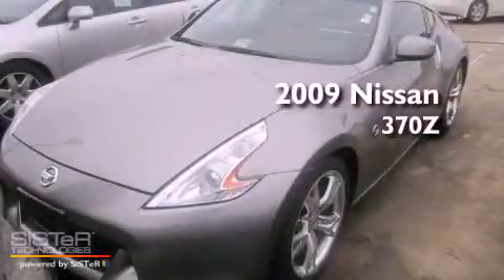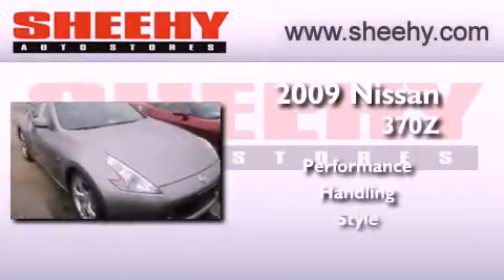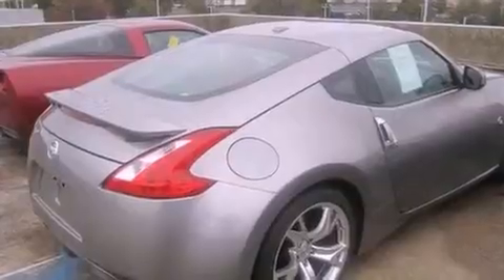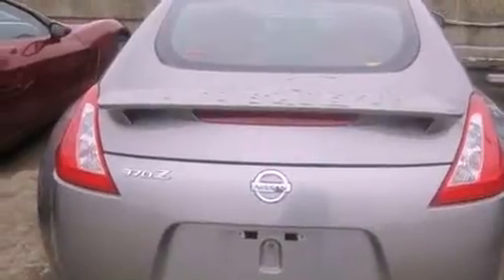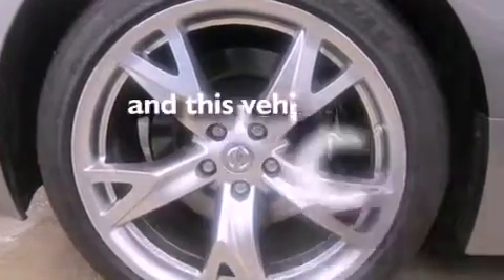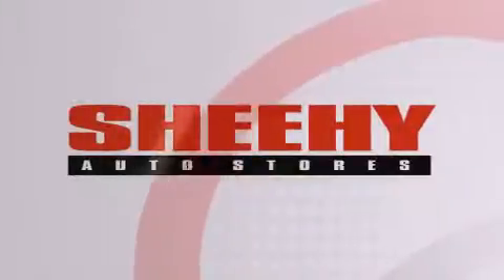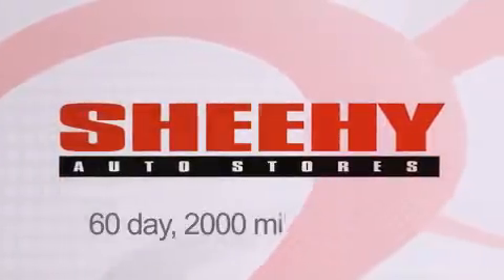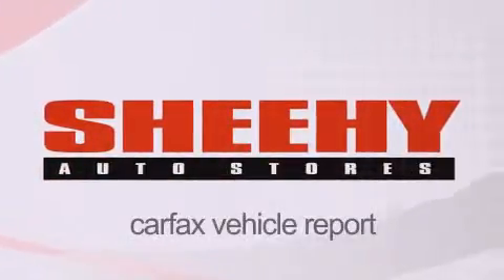2009 Nissan 370Z Springfield VA 22150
Year : 2009
 Make : Nissan
 Model : 370Z
 Engine : Gas V6 3.7L/

 Exterior : Platinum Graphite Metallic
 Miles : 38,350

 Stock : T524905A